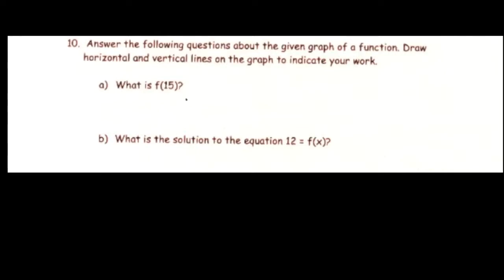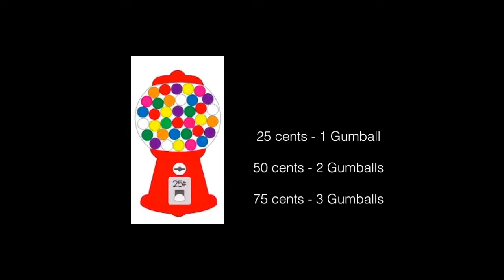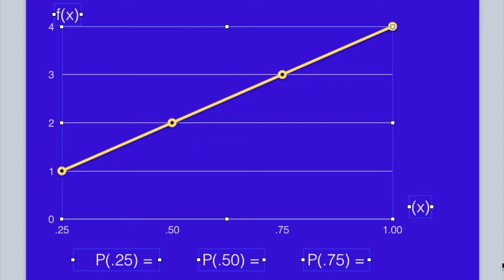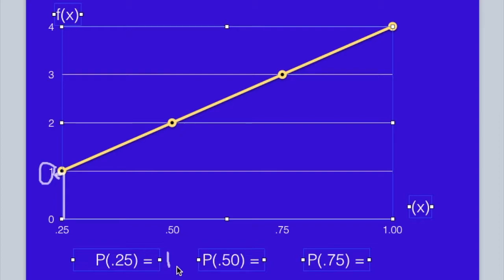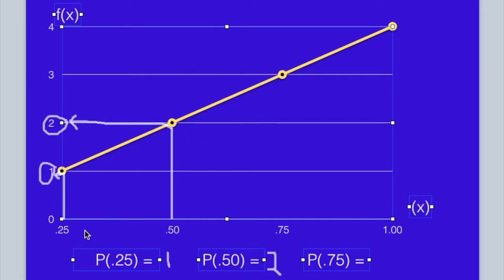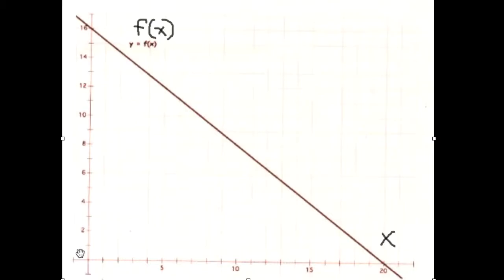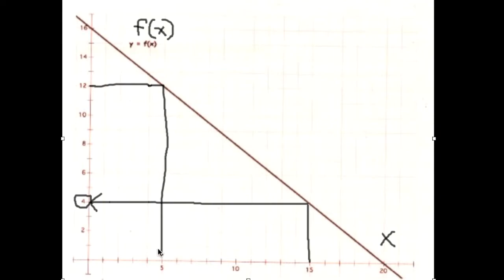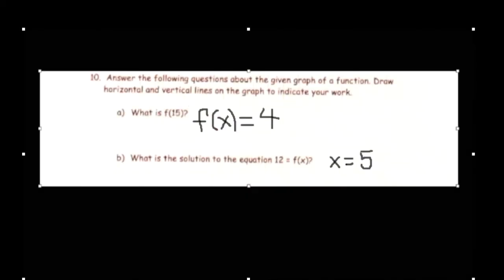Evaluating vs Solving Algebraic Linear Equations by Graphing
Examples of how to solve vs evaluate linear functions by graphing. This video shows a specific example from an El Camino College Math 67 practice exam. Captioned accurately in English.